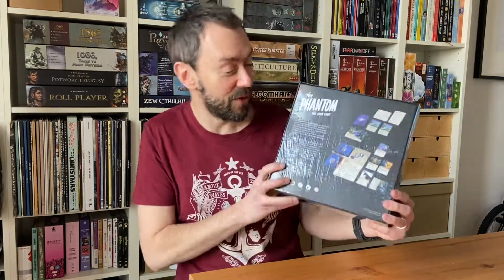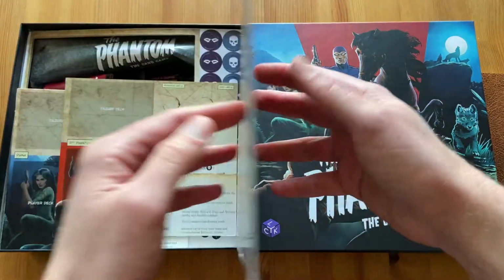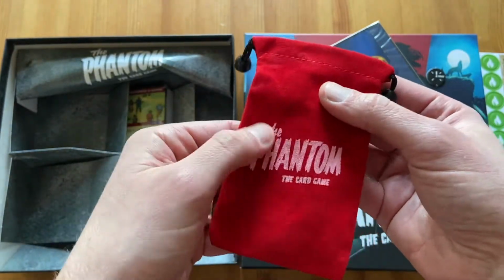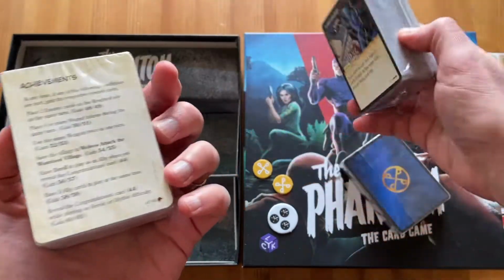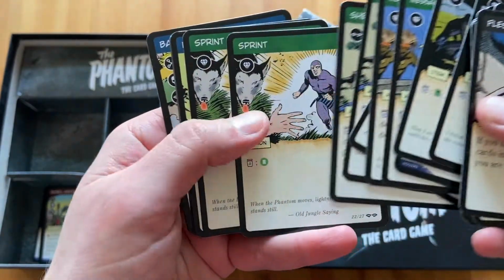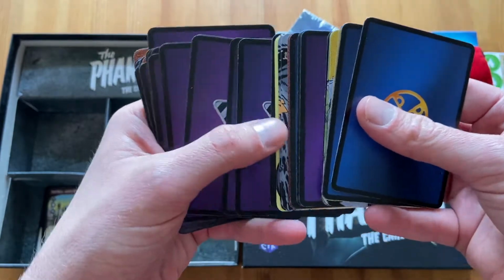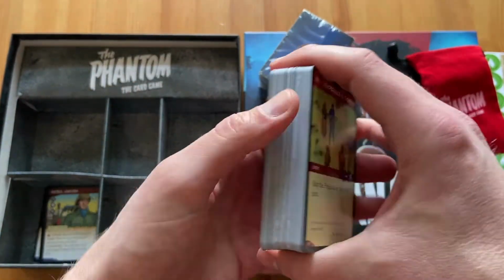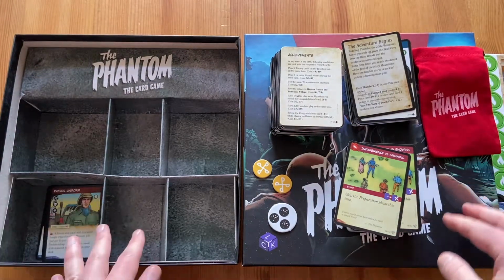🇬🇧 The Phantom: The Card Game (Games by Lyck) | unboxing & overview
[Advertisement, game for review received from Games by Lyck but the opinion is mine]

I'm unboxing "The Phantom: The Card Game". It's an adventure game for 1-2 players where you are in the world of The Phantom and can seek help from allies, using weapons and actions to support you. Players experience exciting adventures by using their skills to overcome problems and defeat enemies.

Chapters:
0:00 Overview
4:03 Unboxing